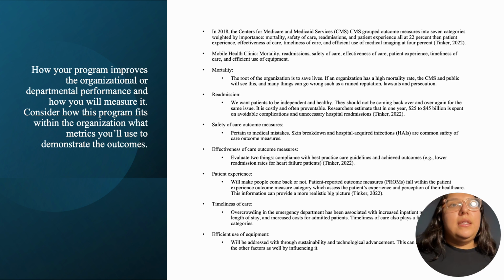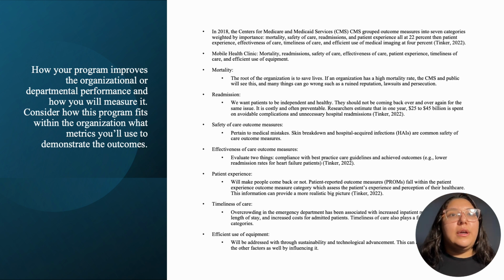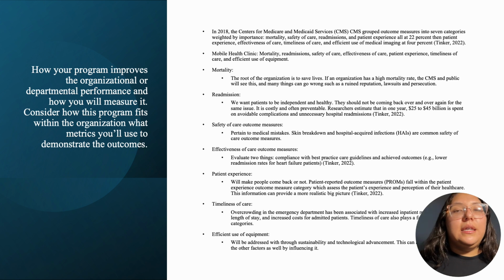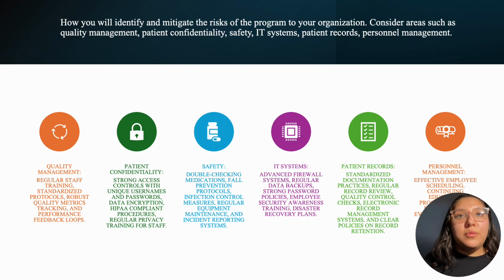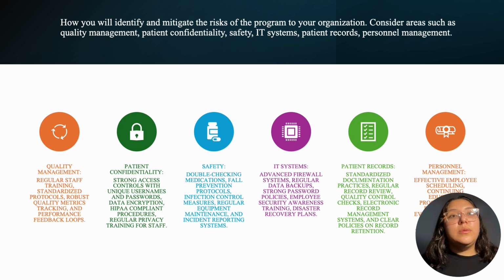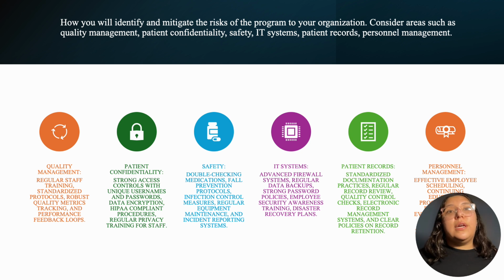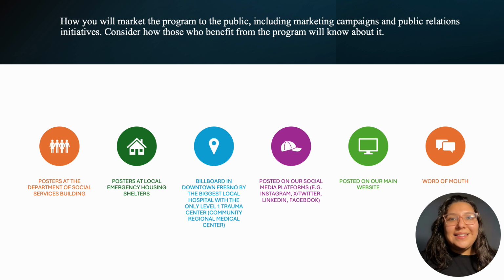MHA599 Week 6 Presentation